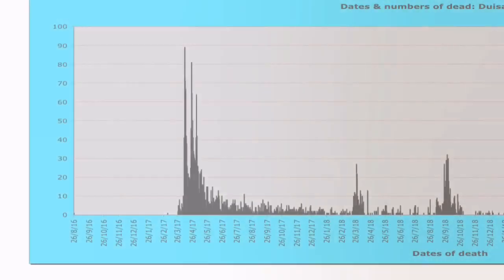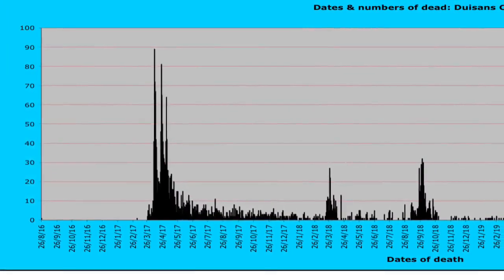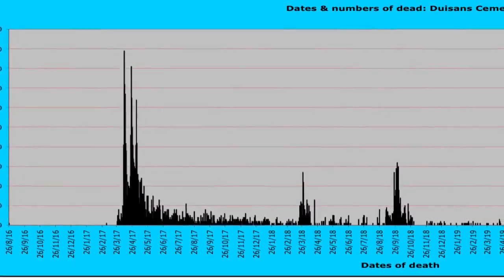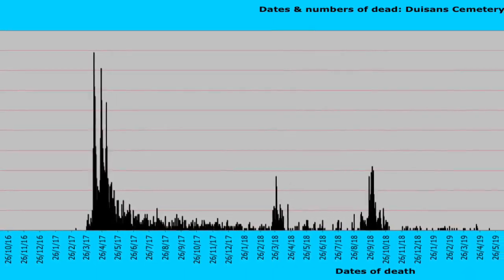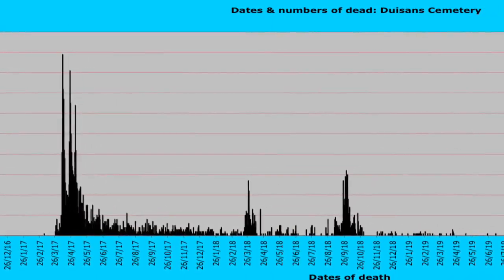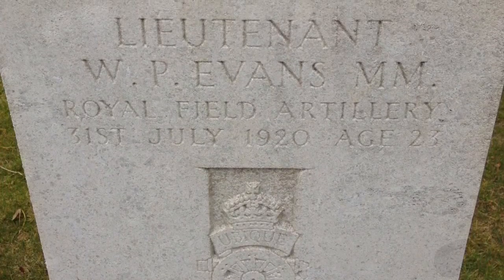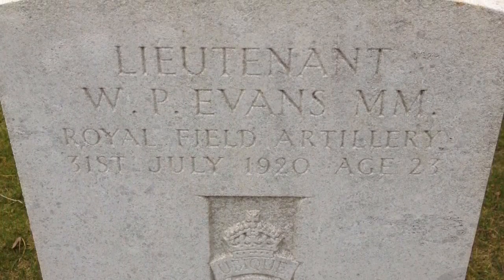Harry King Duisans Cemetery Video